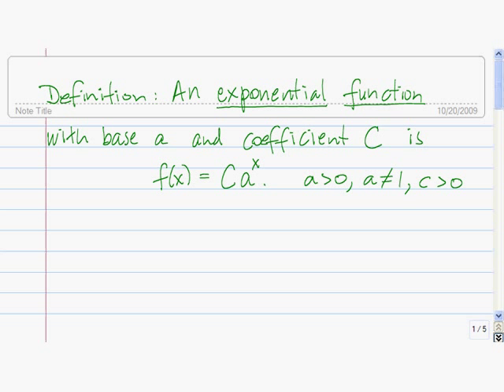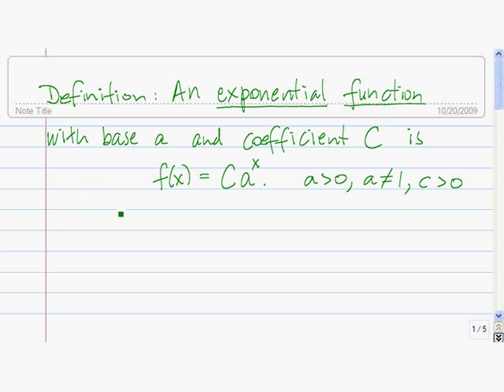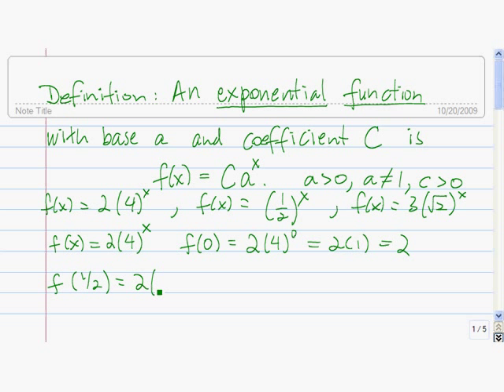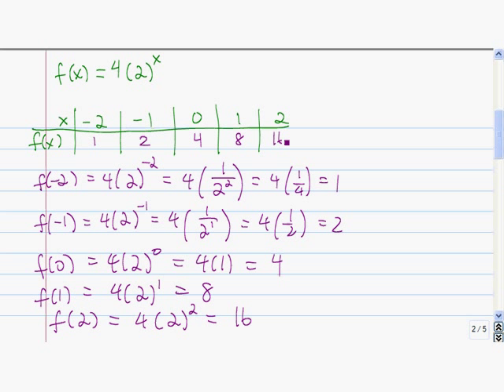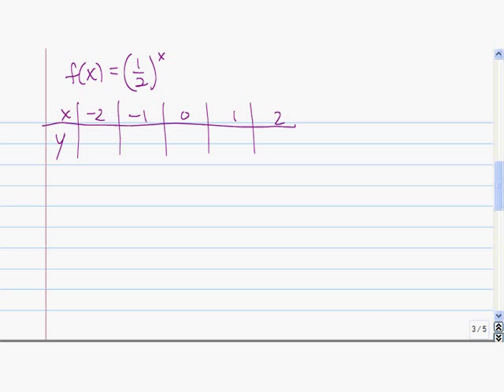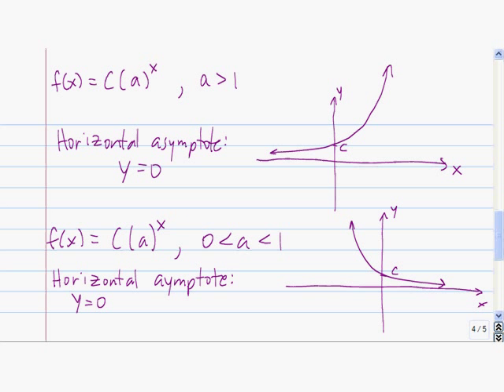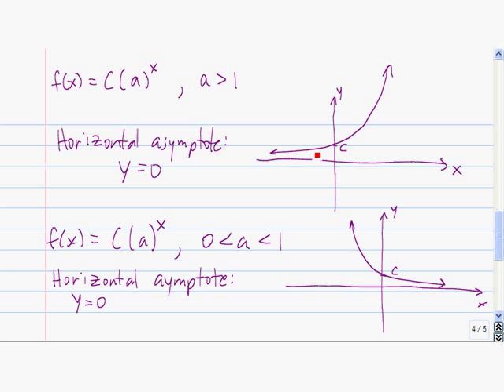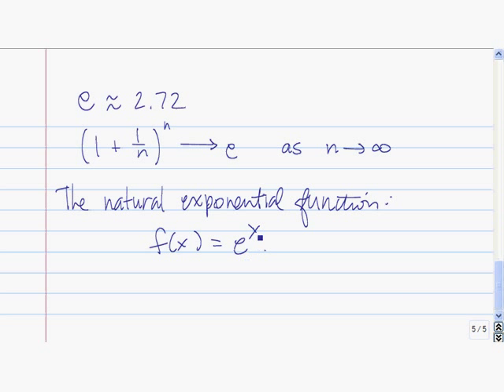Exponential functions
A discussion of exponential functions and their graphs.